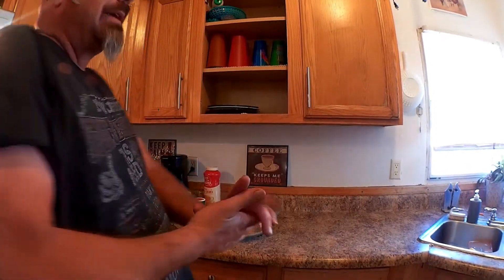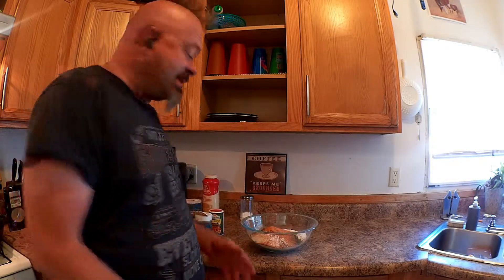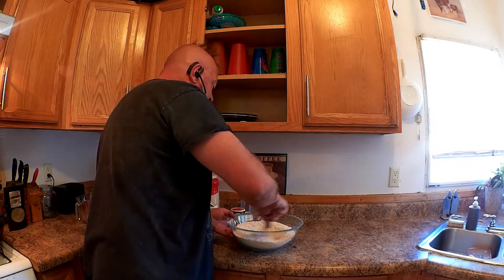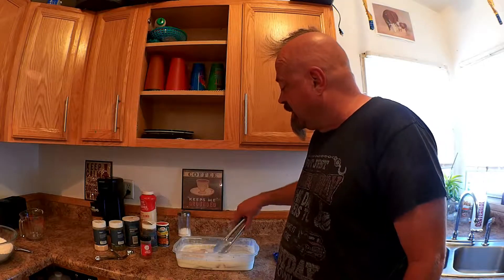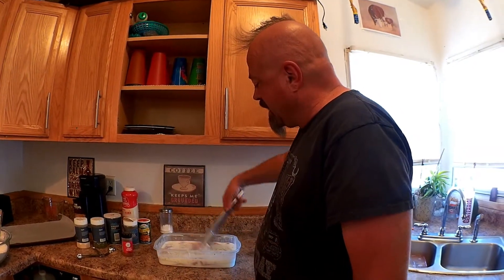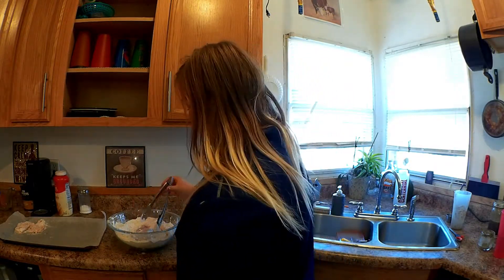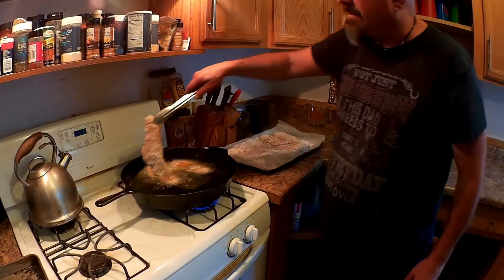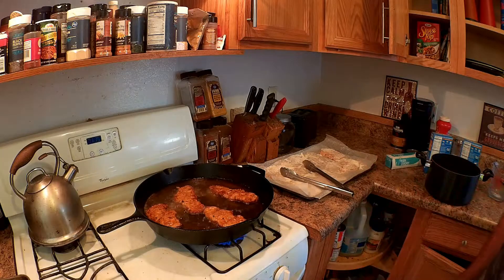TOW TRUCK ROB #15 COOKING